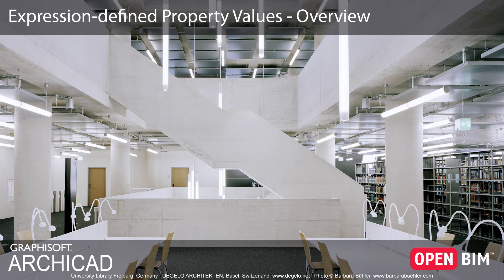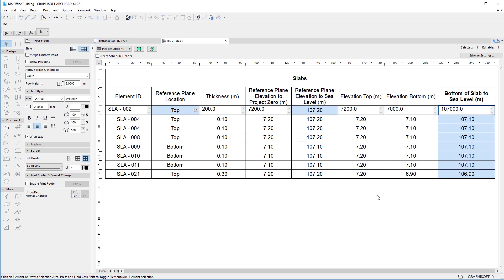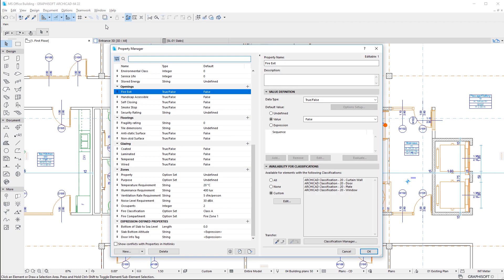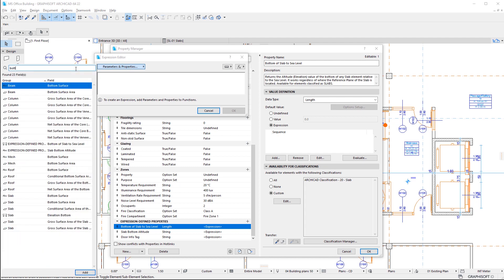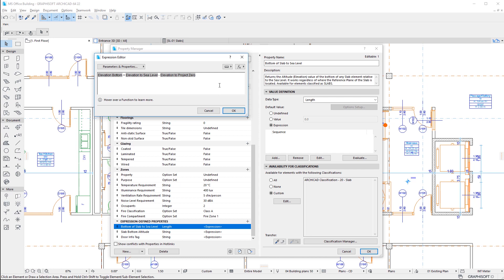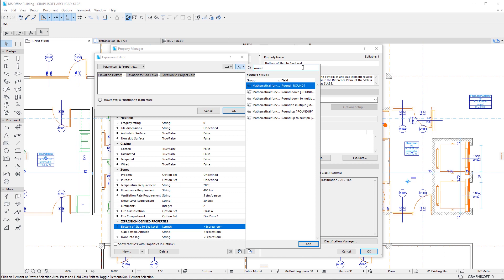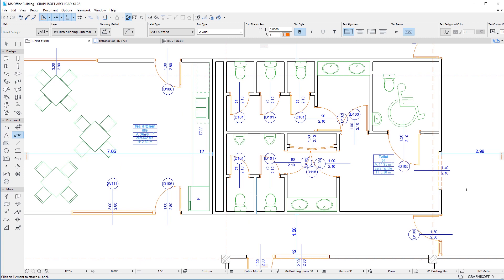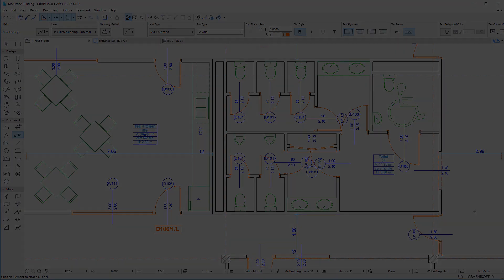ARCHICAD 22 - Expression-Defined Property Values - Overview (updated)